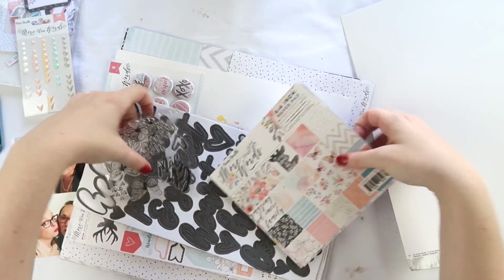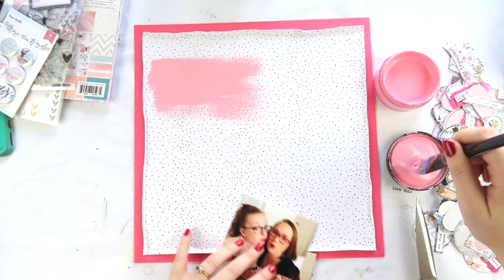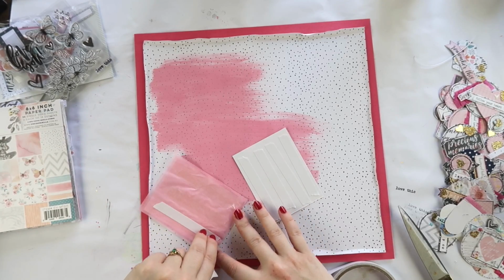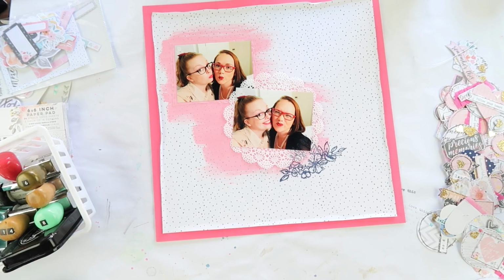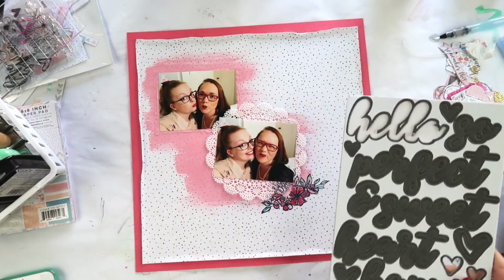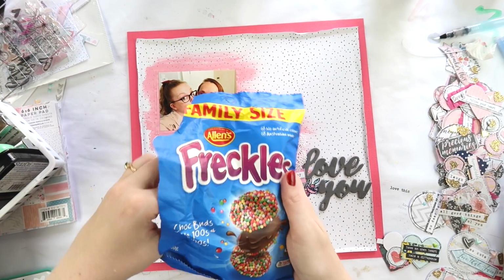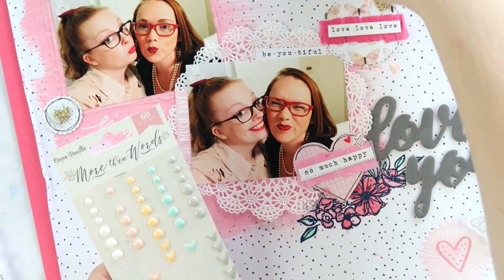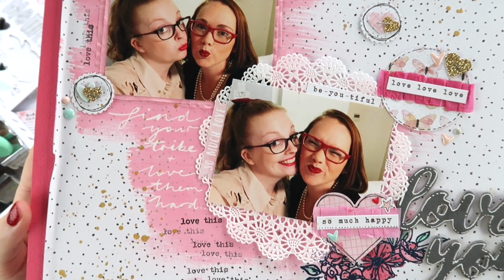"Love You" Valentines Scrapbooking Process Video + + + INKIE QUILL